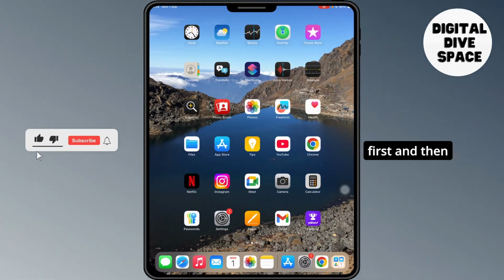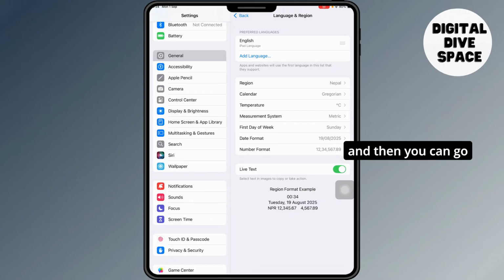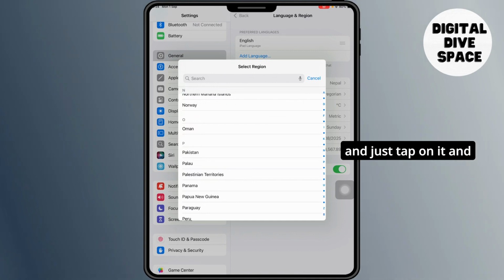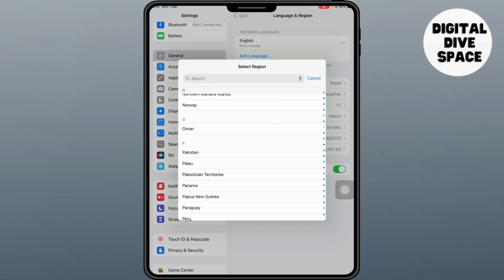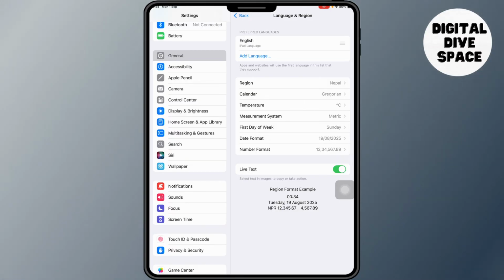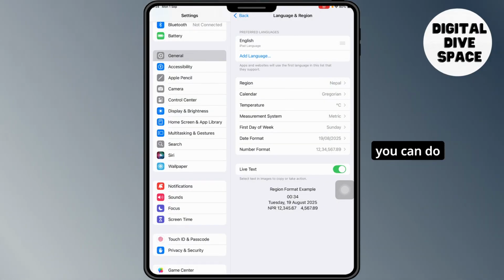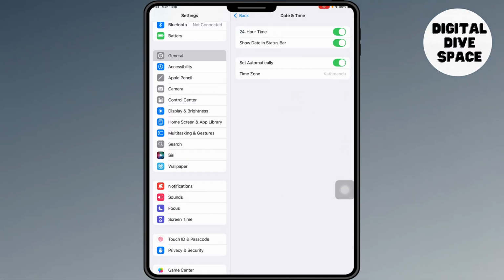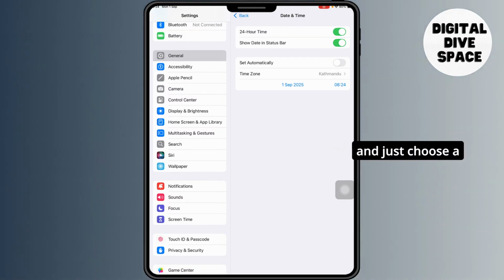HOW TO CHANGE IPAD COUNTRY SETTINGS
Are you wondering how to change iPad country settings? In this video, we’ll guide you step by step on how to switch your iPad region, update App Store country settings, and manage Apple ID location preferences. Whether you need to access apps available in another country, change currency options, or move your iTunes/App Store account to a new region, learning how to change iPad country settings will make the process smooth and simple.

In this video, you’ll learn:

How to change country or region settings on your iPad

How to update your Apple ID country for App Store and iTunes

What happens when you switch iPad region settings

How to access apps and services from a different country

Common issues when changing country settings and how to fix them